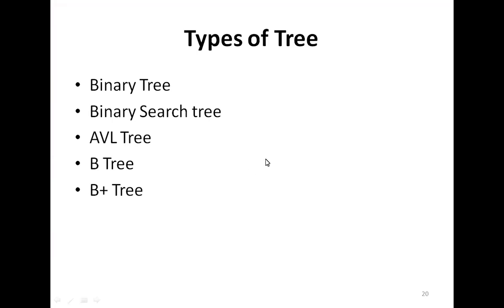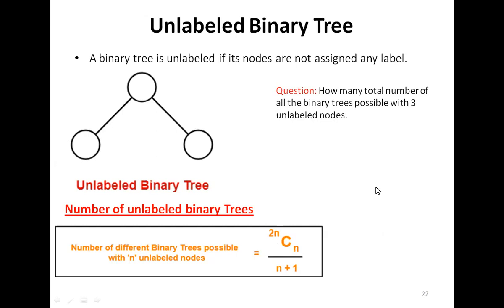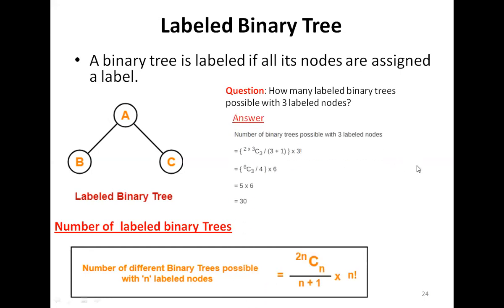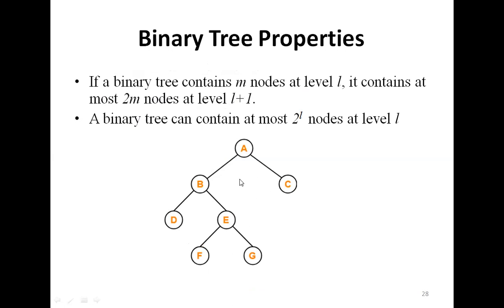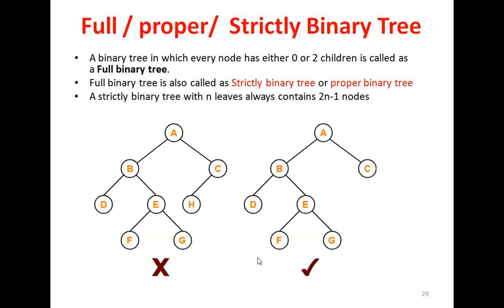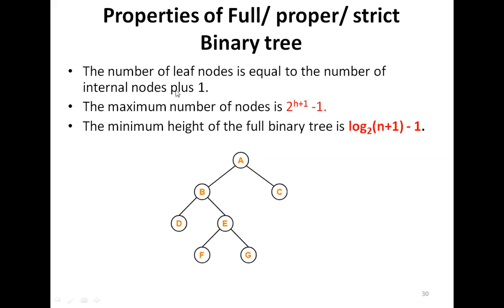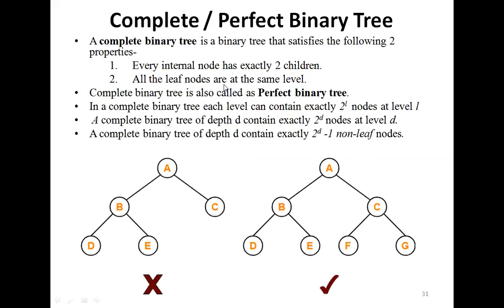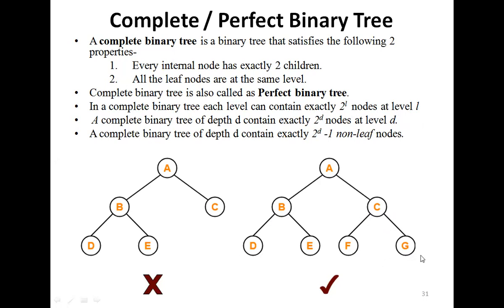Different types of tree data structure and their property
Types of tree
Binary Tree
Binary Search tree
AVL Tree
B Tree
B+ Tree